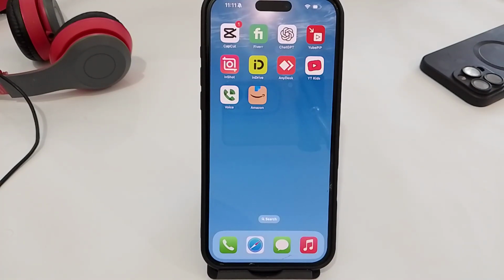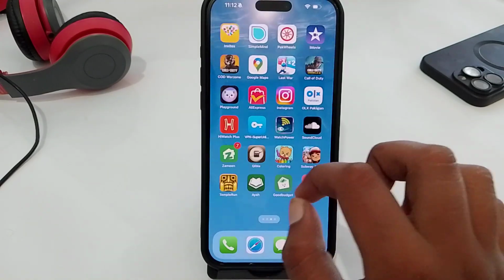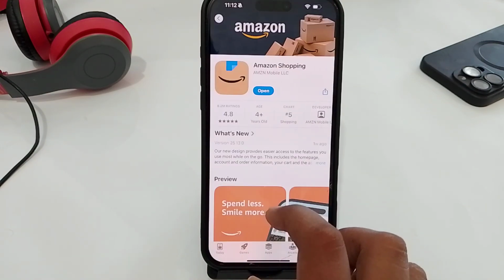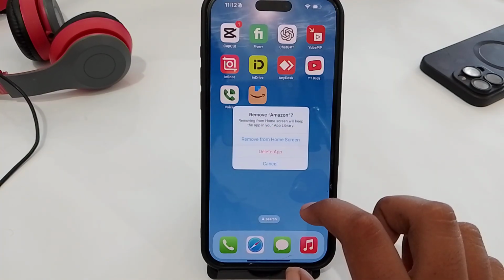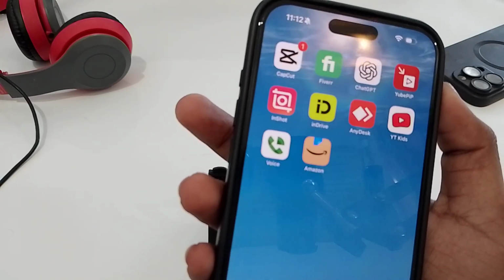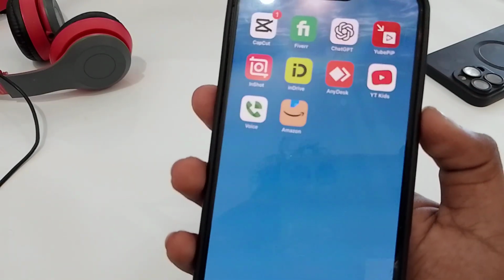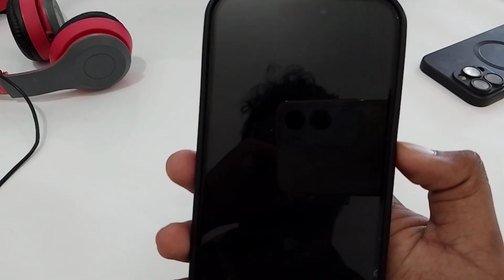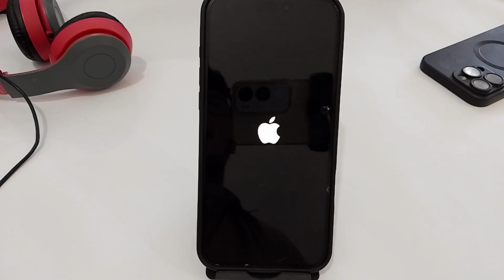How to Fix Amazon App on iPhone Causing Overheating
Is your iPhone getting hot when using the Amazon app? You're not alone — this issue can be caused by background processes, outdated app versions, or bugs. In this quick guide, we’ll show you step-by-step how to fix overheating problems related to the Amazon app on your iPhone.

📱 In this video, you’ll learn how to:

Update the Amazon app

Clear app cache (offload app)

Restart or force close the app

Check for iOS updates

Disable background app refresh

Monitor battery usage

💡 Bonus Tip: Learn how to check if other apps are draining your battery or overheating your iPhone.

🔧 Stay safe and keep your device cool — overheating can damage battery health over time.

Let me know if you'd like a script or video chapters to go with it!

Ask ChatGPT